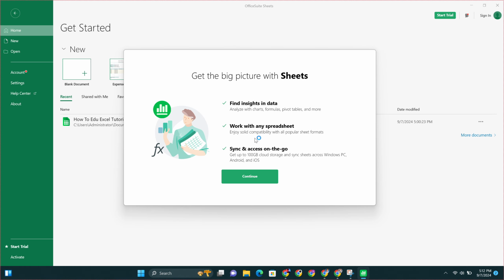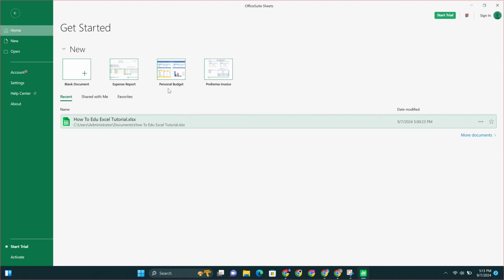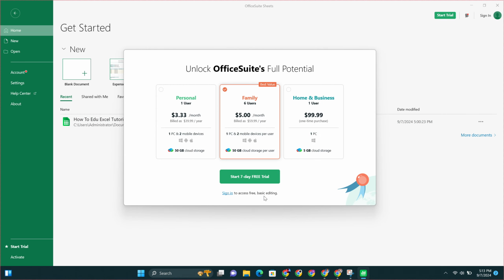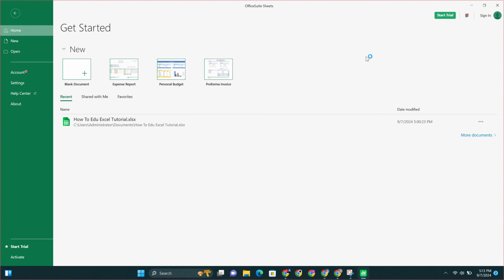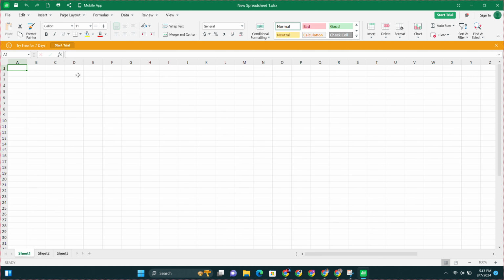How To Add Blank Page in Microsoft Excel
In this video I'd show you How To Add Blank Page in Microsoft Excel,  if you've been wanting to learn How To Add Blank Page in Microsoft Excel, ensure you watch this video, subscribe & turn on the bell notifications to this channel for lots of more educational guides and contents like this.

5.

⛓️ This Links Will Help You :

1. Sign up For a Chance to Win $100 on your first Deposit

2. Earn Your first $5 Now

3. Deposit + Sign up to get Amazing Job Gig Offers

4. Best Virtual Dollar Card for Online Payments & Subscriptions

5. Click & Sign up to this if you have $3

6. I use this S£cret Tool to grow my other Faceless Channels

7. Learn Forex Trading From the Scratch

8. The Complete Amazon KDP Beginners Program

9. Google Ads Mastery Program

10. The Ultimate WhatsApp Sales Blueprint

11. Earn up to 55% on Each Trade

12. Earn up to $500 I'm Credits

13. Invest in Stocks & Shares

14. I use this App to Save my MONEY For the Future :

15. I use this SEO Tool only for my Video Optimizations & Keywords Research :